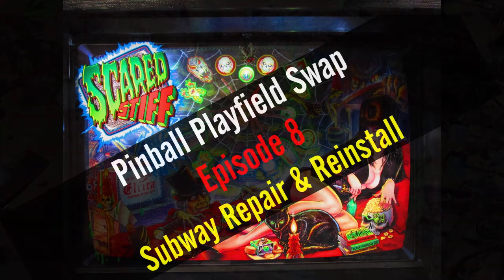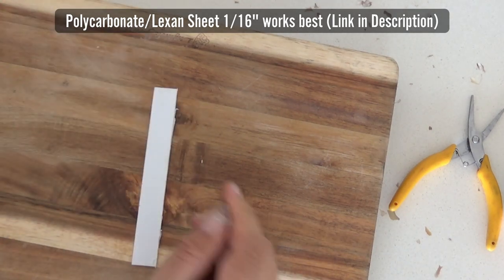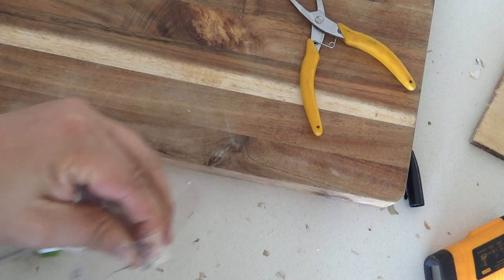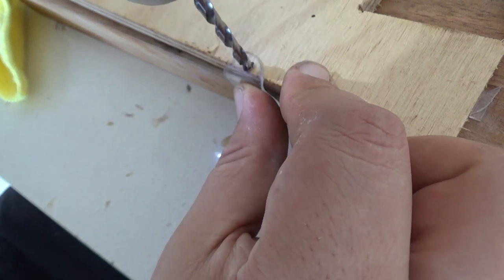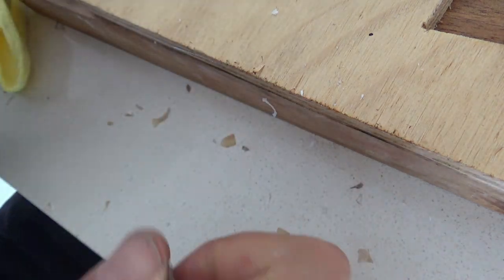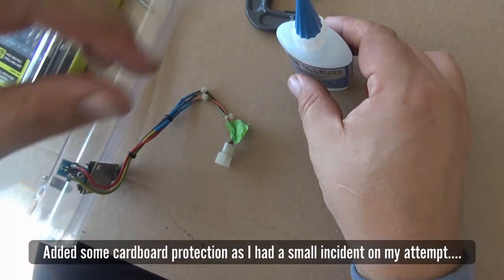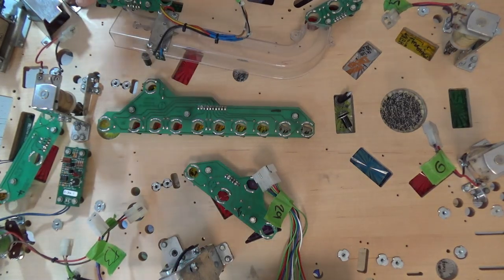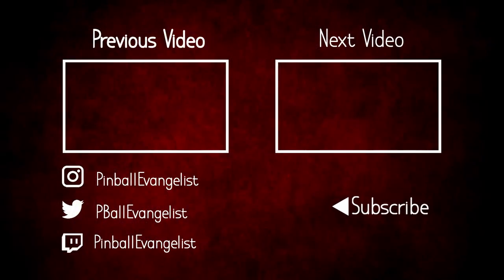Pinball Playfield Swap - Subway Repair & Installation - Part 8 of 30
Repair Damaged Subway / Trough and Reinstallation once fixed onto the new playfield.

This Episode 8 playfield swap video is part of a ~30 part series of videos documents a step by step guide to doing my first pinball playfield swap installing this Mirco playfield on this Bally Williams Scared Stiff pinball machine.

If you have an opinion on the Pinball Evangelist YouTube channel (good or bad) it would be great to leave a review on the "This Week In Pinball" website's "Pinball Promoters Database"

@PinballEvangelist is supported by ThisWeekInPinball.com.
to help out pinball promoters like us.

** Polycarbonate/Lexan Sheet 1/16" Thick Clear Sheets ($7-$10) **

** Butane Blow Torch ($~16) **

** Bob Smith Insta-Cure Super Thin Glue (~$10) **

** Klein Tools 635-6 Nut Driver Set (Hollow Shaft, Color Coded & Magnetic) **

Chapters:
0:00  Intro
0:15 Removing Subway
2:15 Repairing Subway with Polycarbonate / Lexan
16:04 Reinstall Subway on New Playfield
19:25 Summing Up